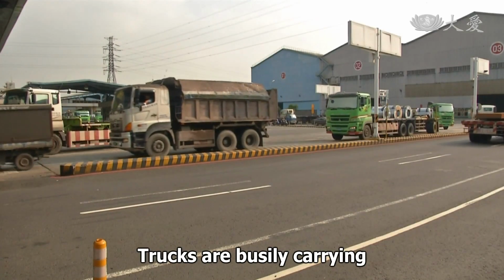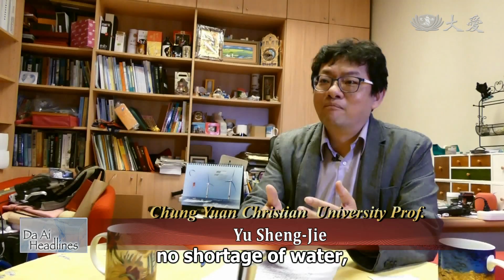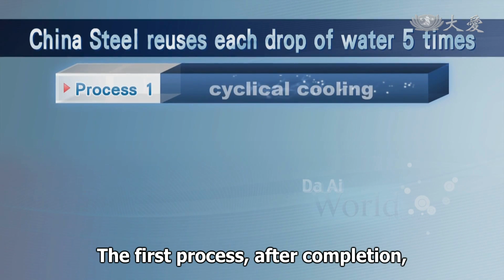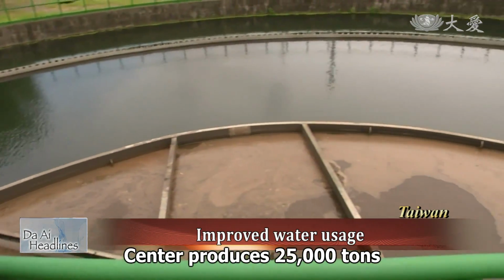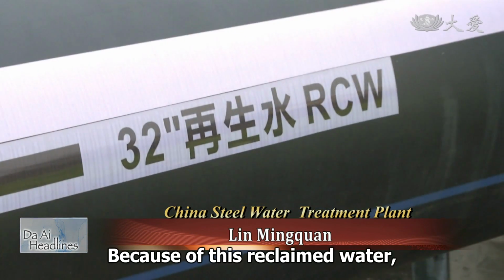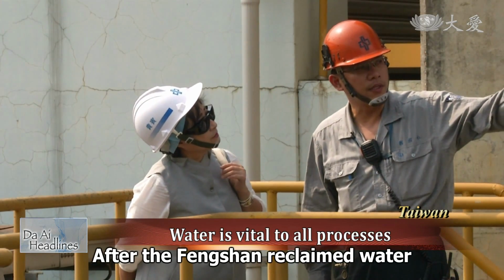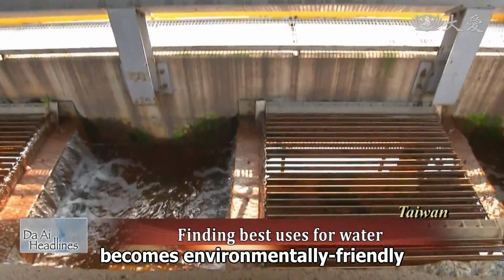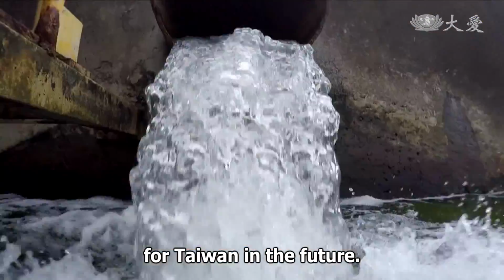留住一滴水(15)工業再生水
In today's feature story, we look at reclaimed water used by China Steel. Steel making requires a lot of water resources as the company believes each drop of water should be used 5 five times. In fact, the company's water recovery rate is 98.3 percent. China Steel can save at least 25,000 tons of tap water every day which can in turn be used by households helping Taiwan save precious water resources. Here is our indepth report.

今天的專題，我們要帶您看的是中鋼，在煉鋼的過程，其實要耗費非常多的水資源，所以在中鋼內部，叫做每一滴水要能夠用5次，而且水的回收率必須，達到百分之98.3，中鋼每一天至少可以，省下2萬5千噸的自來水，想想看這些水不但是省下來了，還可以回歸到民生使用，所以對中鋼來說，省下了台灣珍貴的水資源，以下是我們的深入報導。